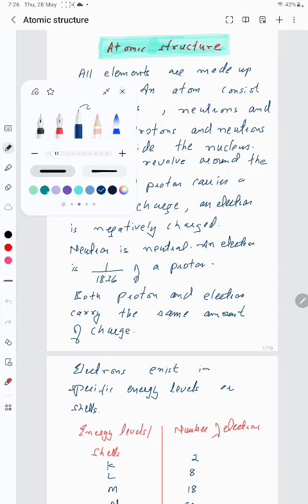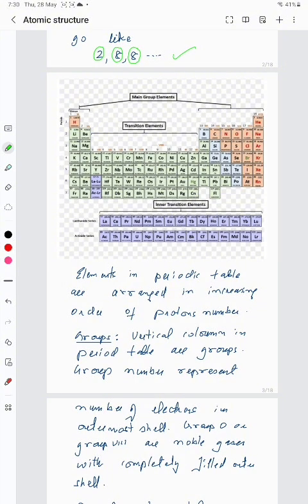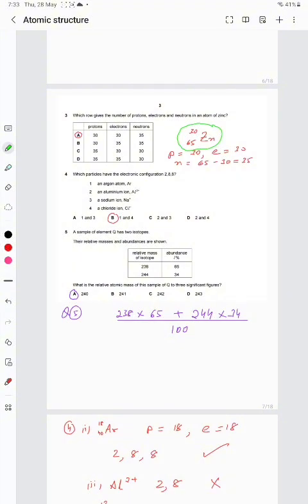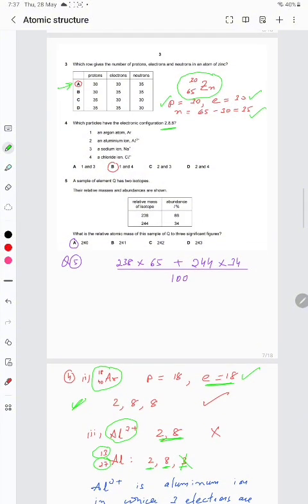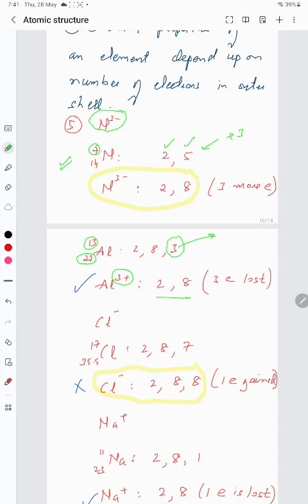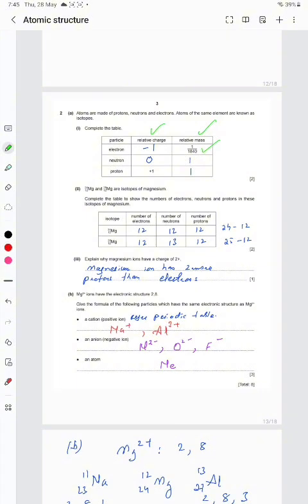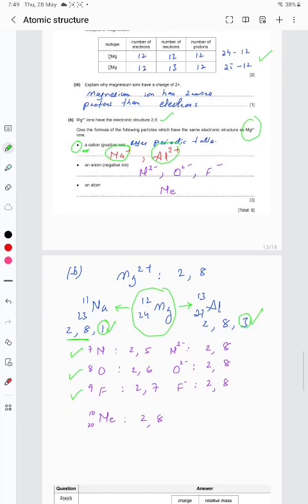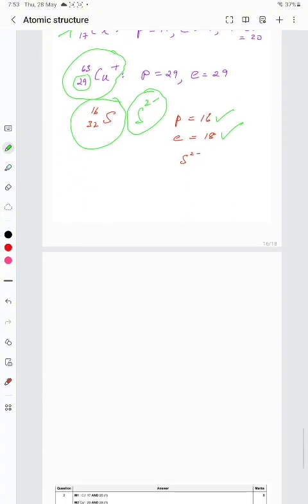Atomic Structure Explained | O Level Chemistry | Sir Haroon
In this lesson, Sir Haroon explains Atomic Structure for Cambridge O Level Chemistry students.

Atomic Structure is one of the most important foundation topics in Chemistry. Understanding protons, neutrons, electrons, atomic number, and mass number is essential for success in Cambridge examinations.

Topics Covered:
✔ Atomic Number
✔ Mass Number
✔ Electronic Configuration

👨‍🏫 Sir Haroon
30+ Years of Teaching Experience

📚 Subjects:
• Physics
• Chemistry
• Mathematics

📍 Ignite Academy
DHA Phase 6, Ittehad Commercial, Karachi

⭐ Small batches (maximum 7–8 students) to ensure individual attention and effective learning.